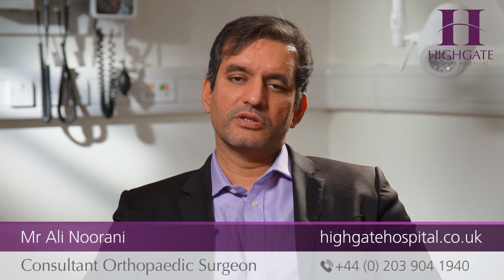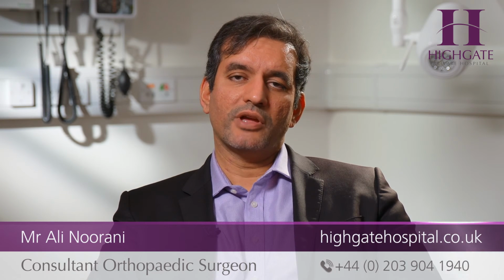What are the treatment options for tennis elbow?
About Mr Ali Noorani:

Mr Ali Noorani works at St Bartholomew's and Royal London Hospital as a substantive Orthopaedic and Trauma Surgeon, specialising in trauma and upper limb surgery.

He has expertise in complex arthroscopic shoulder surgery and upper limb trauma surgery. His interest areas include shoulder instability, sports injuries, rotator cuff injuries, shoulder arthroscopy, hand and wrist surgery and elbow surgery.

About myHealthSpecialist:

is the UK’s largest database of recommended specialists. Our aim is to connect patients to the very best specialists in healthcare. All of our specialists are recommended by doctors, based on their own professional experience. Their recommendations allow GPs and patients to find trusted specialists in all areas of healthcare.